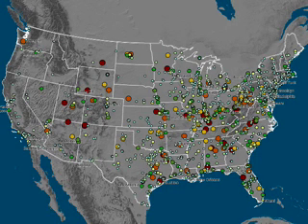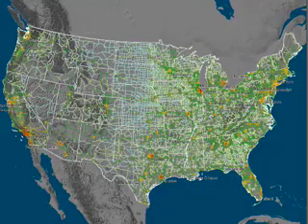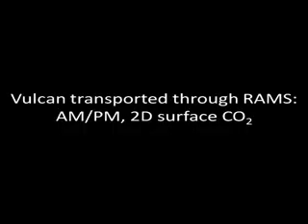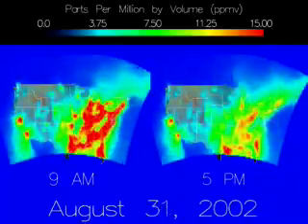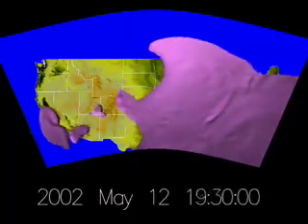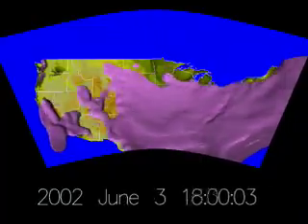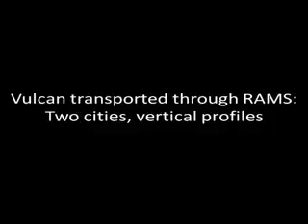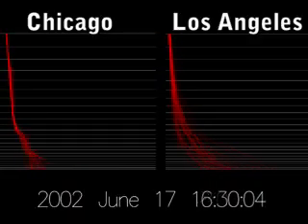'Revolutionary' CO2 maps zoom in on greenhouse gas sources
A new, high resolution, interactive map of United States carbon dioxide emissions from fossil fuels has found that the emissions aren't all where we thought. The maps and system, called Vulcan, show CO2 emissions at more than 100 times more detail than was available before. Until now, data on carbon dioxide emissions were reported, in the best cases, monthly at the level of an entire state grid. The Vulcan model examines CO2 emissions at local levels on an hourly basis. Purdue researchers say the maps are also more accurate than previous data because they are based on greenhouse gas emissions instead of estimates based on population in areas of the United States.